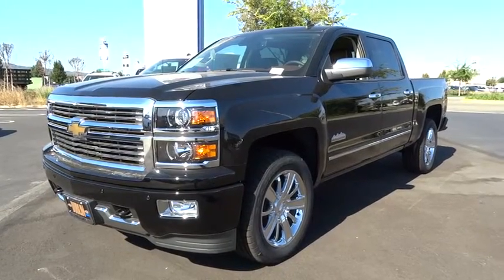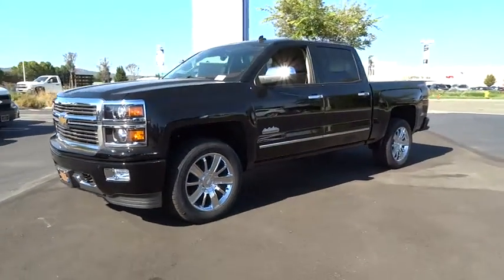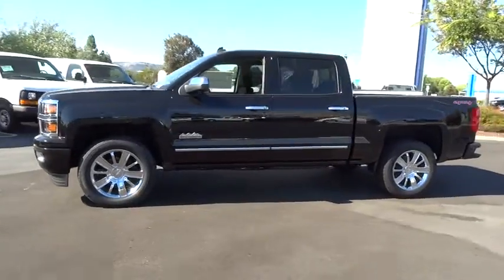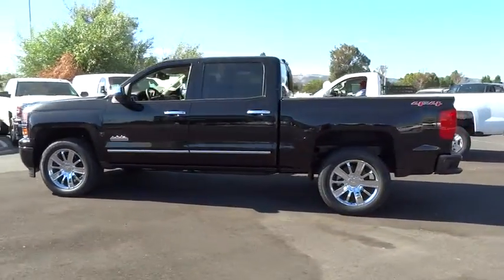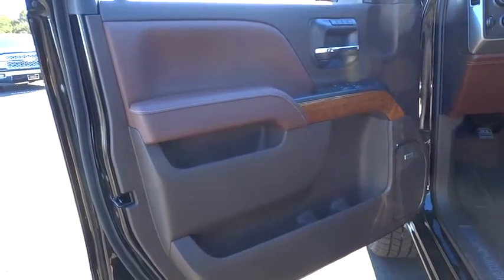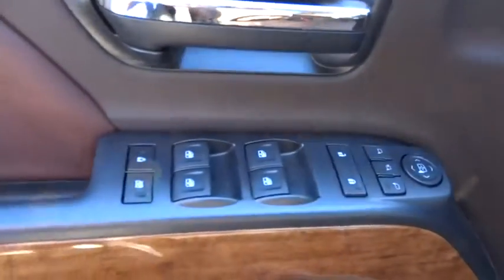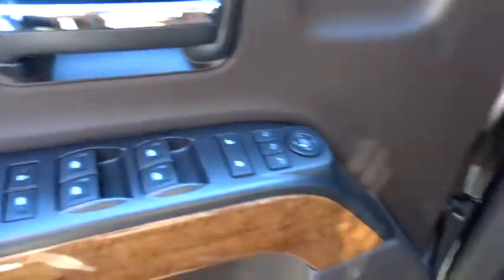2014 Chevrolet Silverado 1500 Dublin, Pleasanton, Livermore, San Ramon, and Danville, CA 87865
2014 Chevrolet Silverado 1500
Dublin Chevrolet: Servicing Dublin, California near Pleasanton, Livermore, San Ramon, and Danville, CA.
2014 Chevrolet Silverado 1500 High Country - Stock#: 87865 - VIN#: 3GCUKTEC6EG546451

Dublin Chevrolet Cadillac
4200 John Monego Court